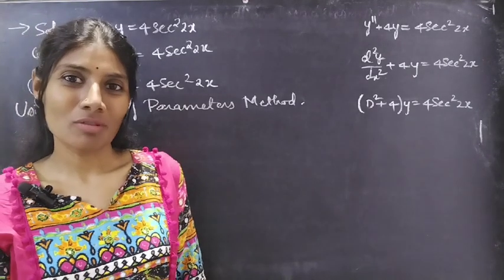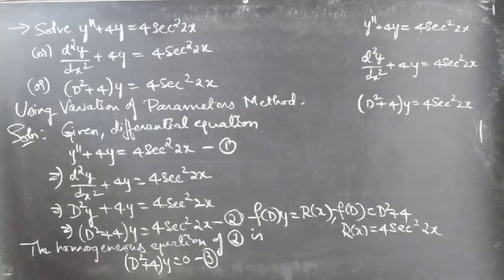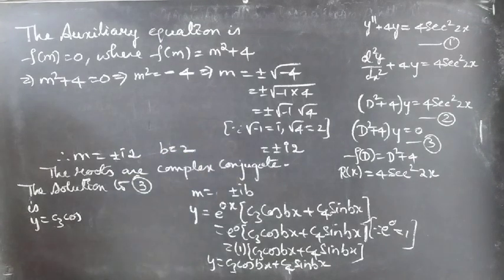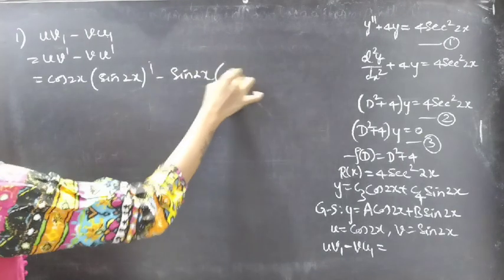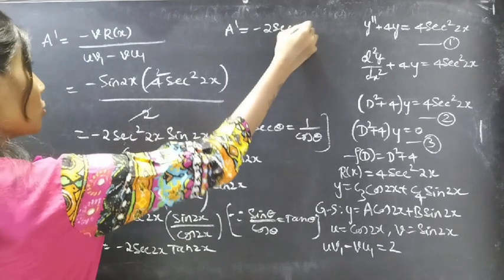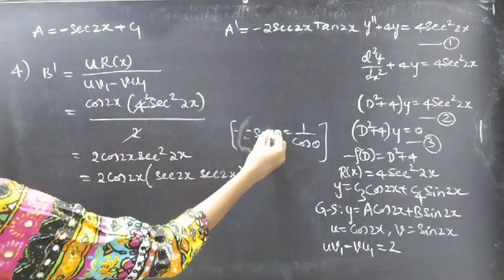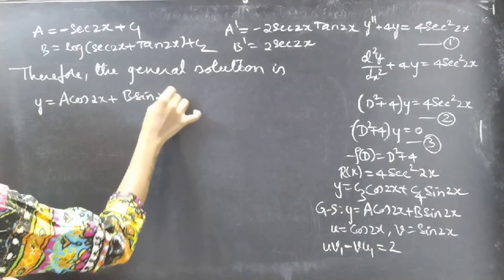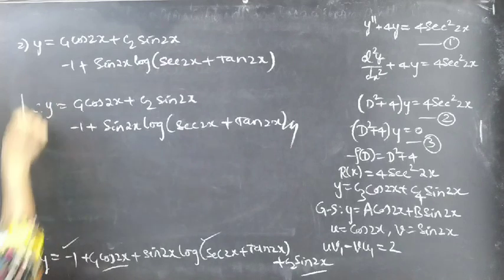y"+4y=4Sec^2(2x), d^2y/dx^2+4y=4Sec^2(2x), (D^2+4)y=4Sec^2(2x) Part2 Variationofparameters L1k,30